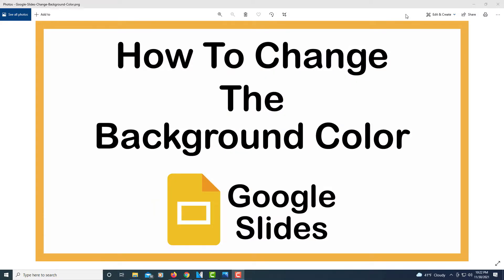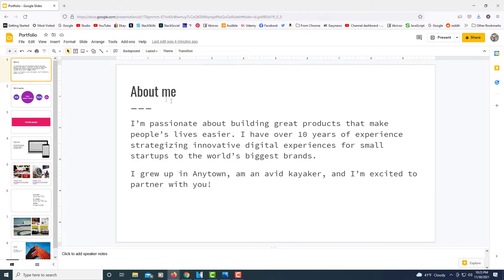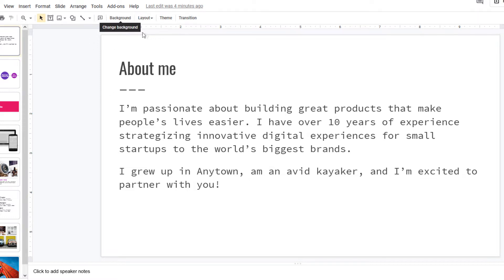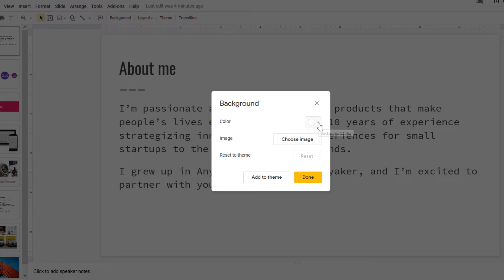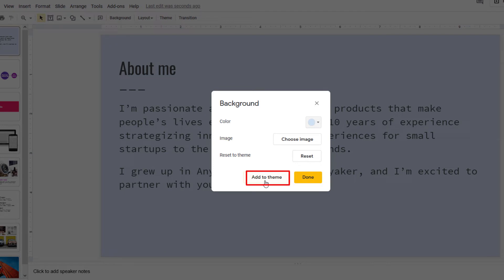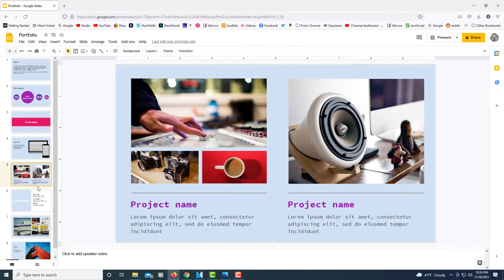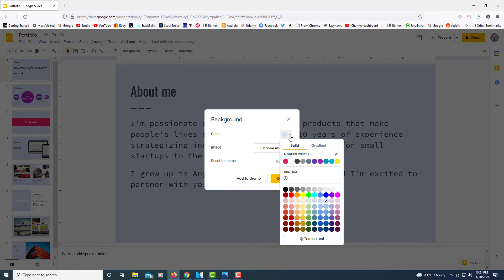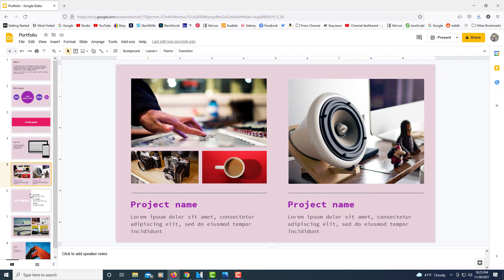Google Slides: How To Change The Background Color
This is a video tutorial on how to add a background color in either a single slide or all slides using Google Slides. I will be using a desktop PC for this tutorial.

Simple Steps:
1. Open Google Slides
2. Click off your slide to unselect everything and then click on the "Background" tap at the top.
3. In the dialog box that opens, click the dropdown next to color and select a color from the list.
4. If you want to change the background color on all slides, click "Add To Theme" and then click on "Done"

Chapters
0:00 Intro
0:19 Open Google Slides
0:35 How To Access The Background Colors
0:57 Background Dialog Box Settings
1:37 Example Of Color Change
1:48 Change Background Color Again
2:15 Example 2 Background Color Change